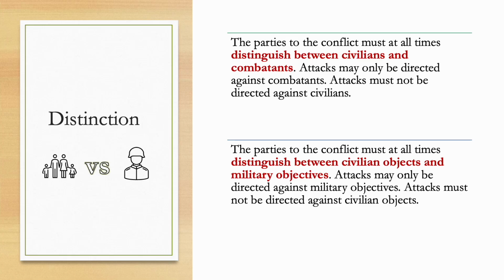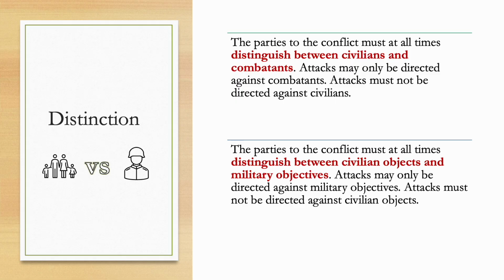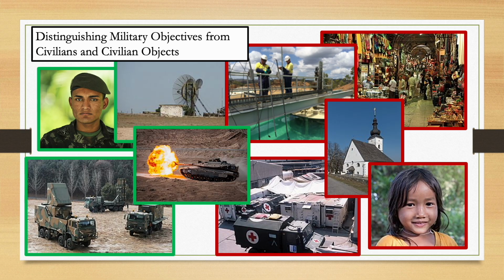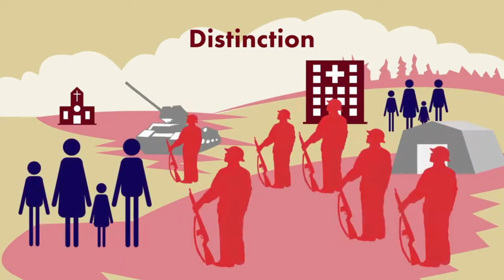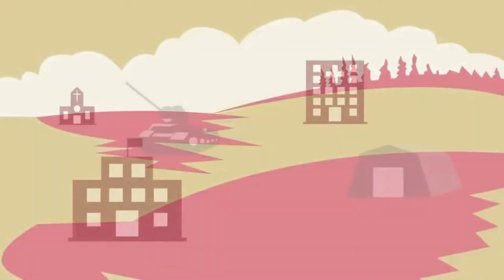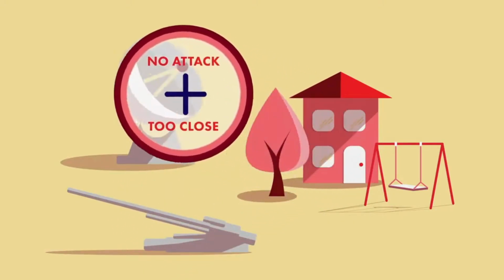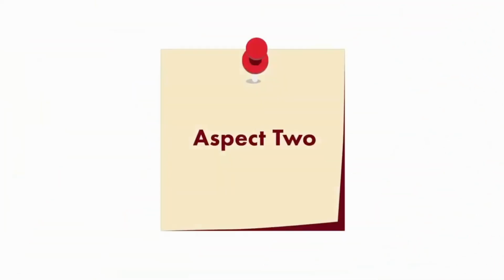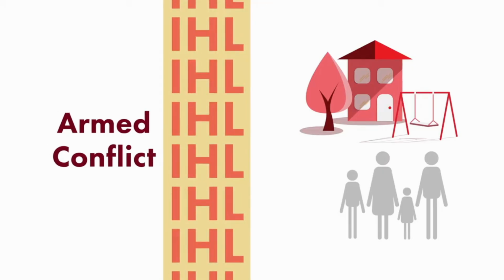Alternate EWHR Part 5